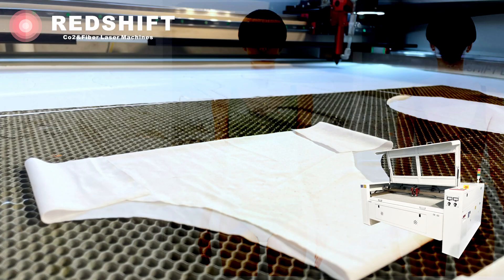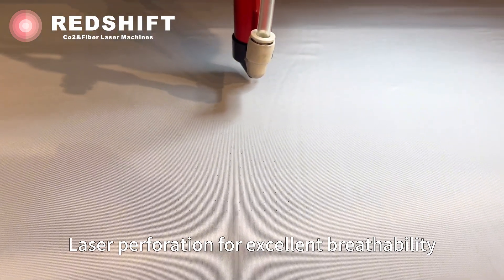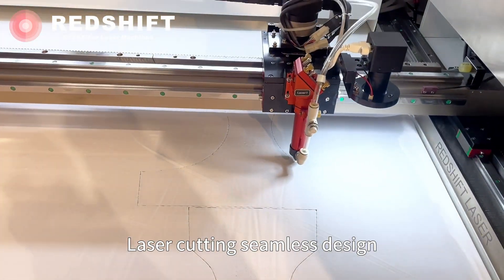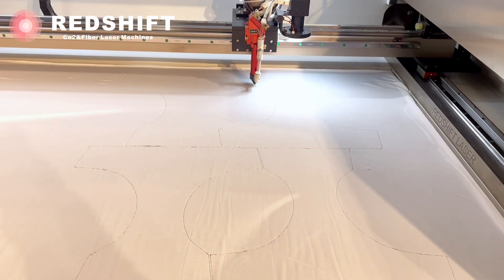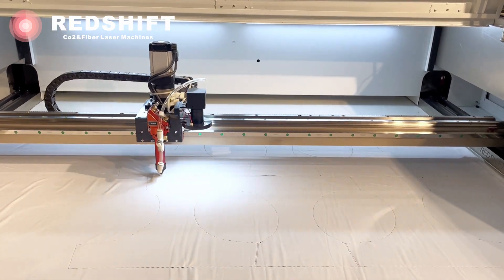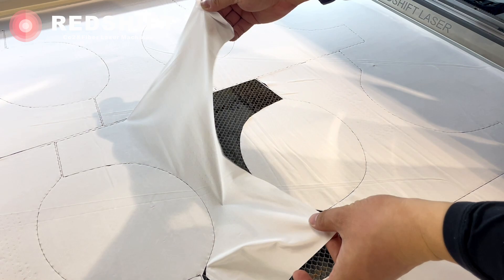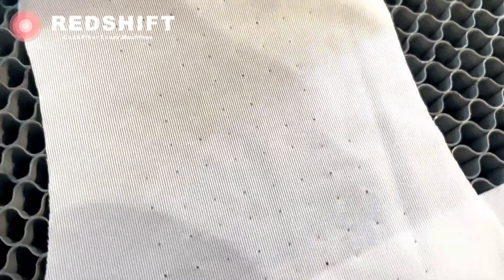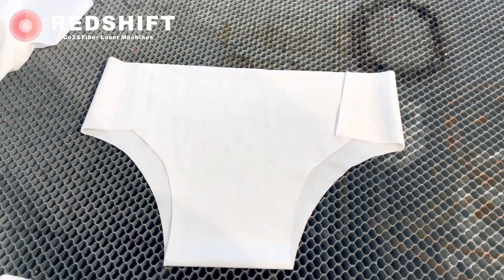Laser Cutting of Underwear - REDSHIFT LASER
It is a demonstration of laser cutting technology applied to underwear production. Equipment: REDSHIFT CO2 Laser Machine.

✨Impressed by the capabilities of CO2 laser cutters? Don't forget to hit the "𝗟𝗶𝗸𝗲" button! Want more insightful content on laser cutting and other crafty tutorials? Got any friends who might find this helpful? Share it with them!